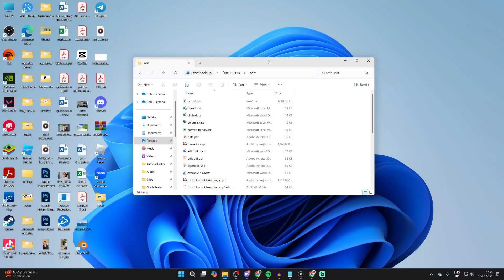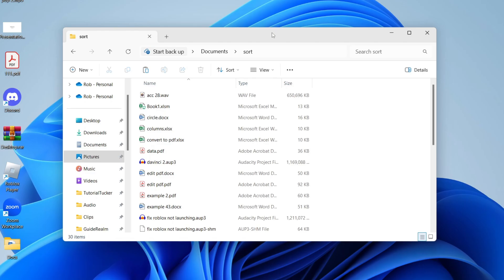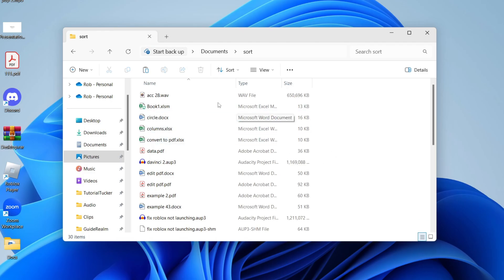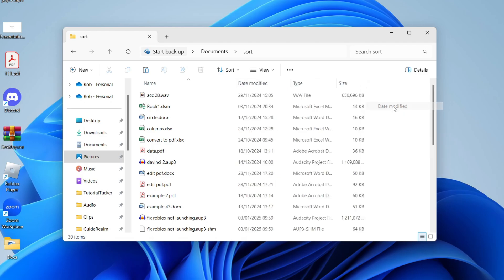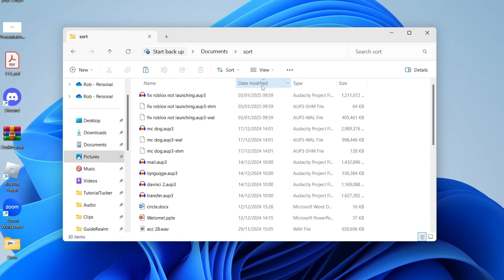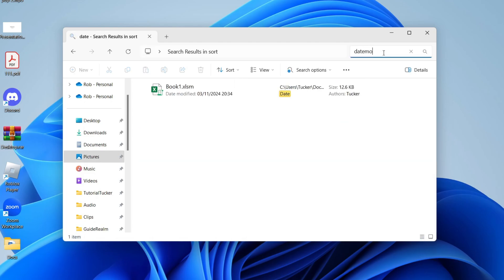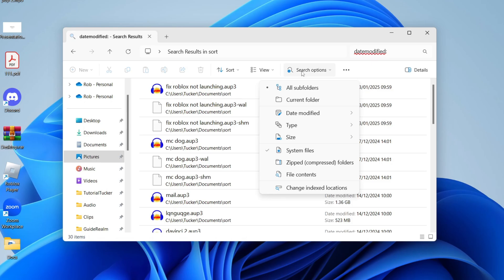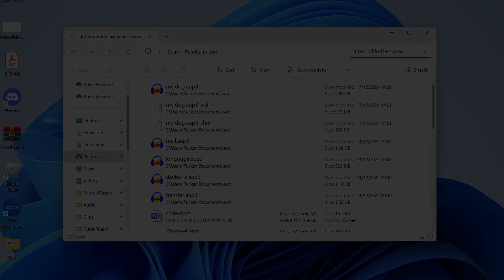How To Find Files By Date Modified In Windows 11 - Full Guide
Learn how to find files by date modified in windows 11 in this video.

GuideRealm